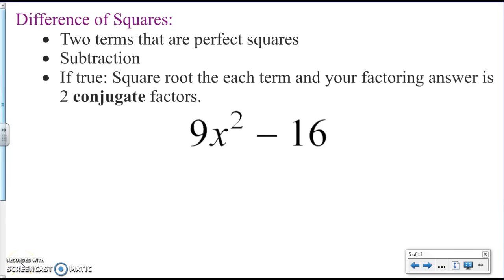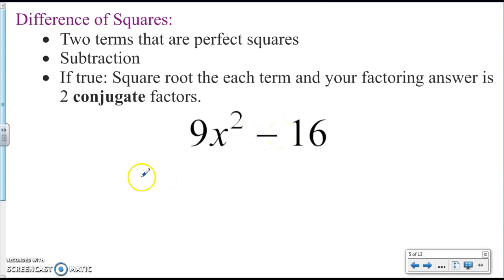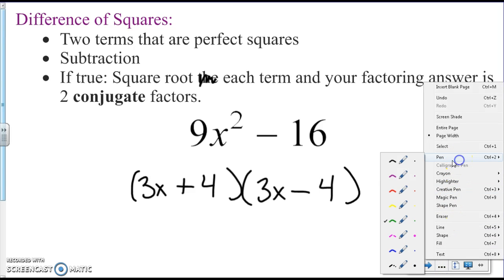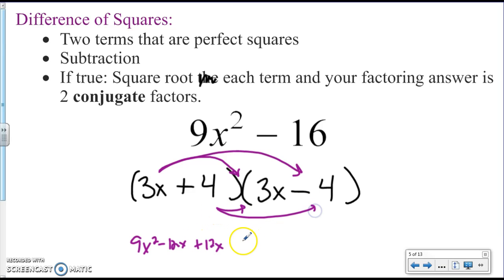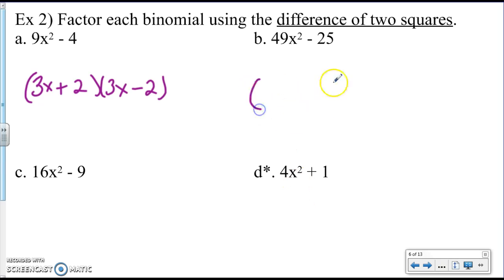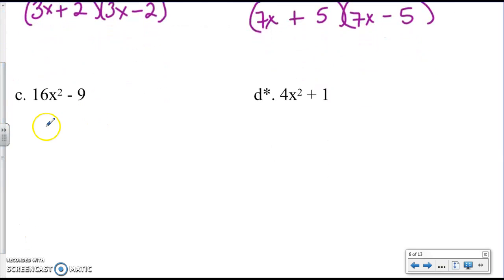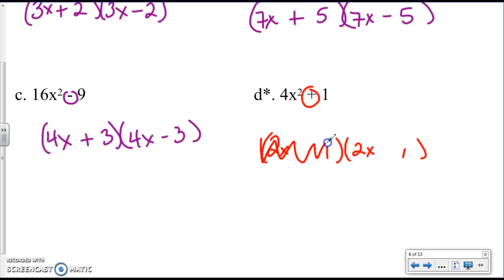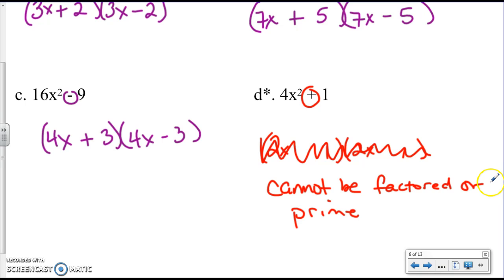Factoring Review: Difference of Squares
This video goes through the difference of squares examples in the Factoring Review packet. Students will use this skill in many upcoming units, including Unit 2B: Solving Quadratics.